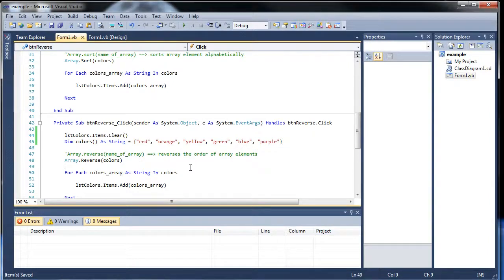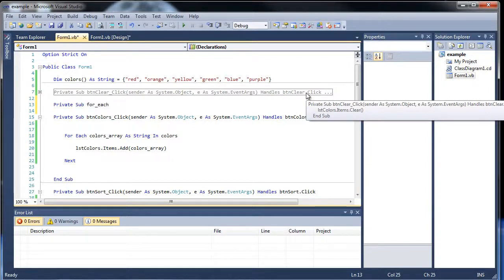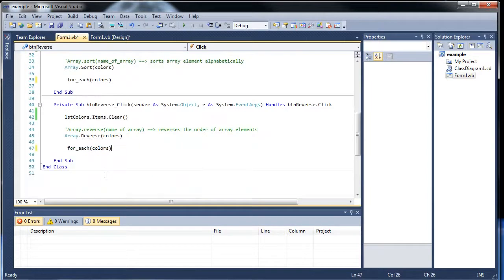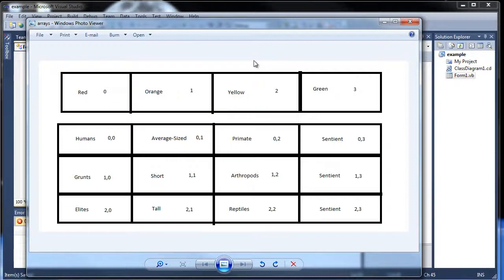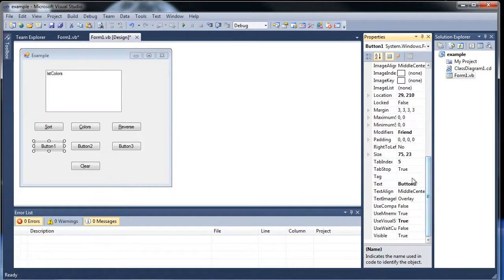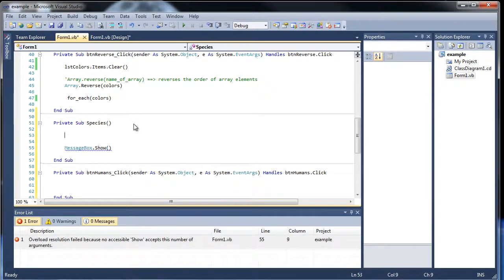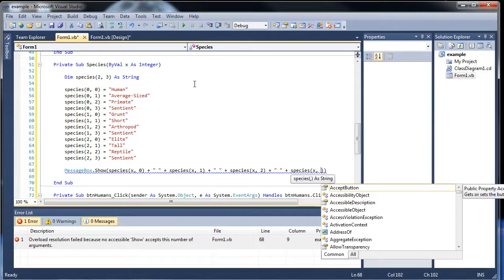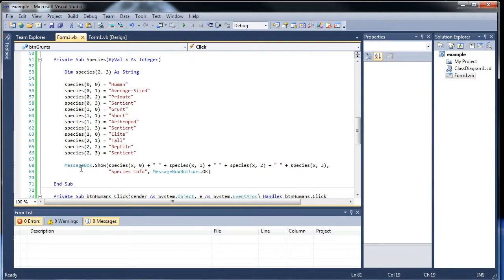Visual Basic Tutorial 15 Arrays as Parameters and Multi Dimensional Arrays